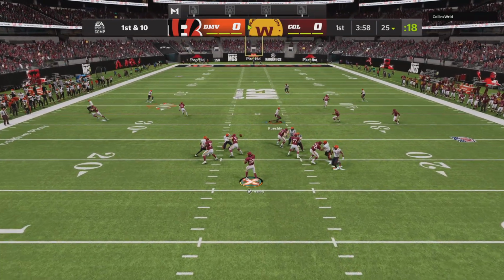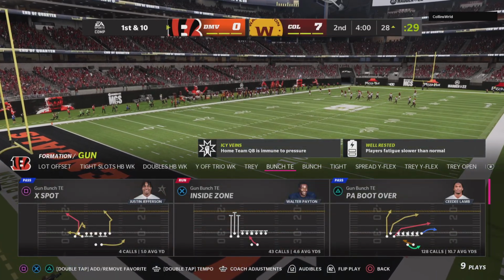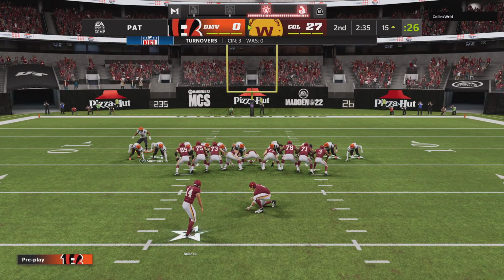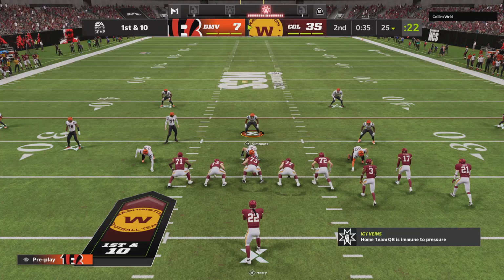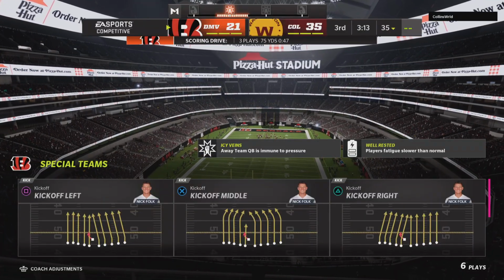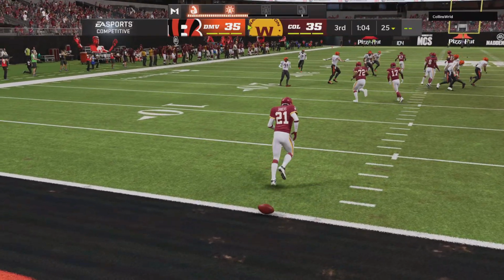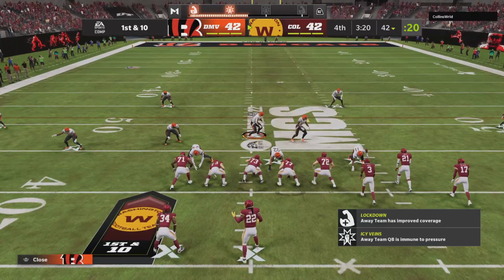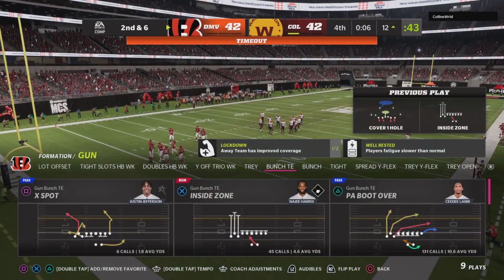Greatest comeback ever